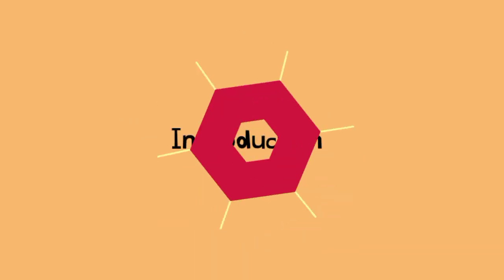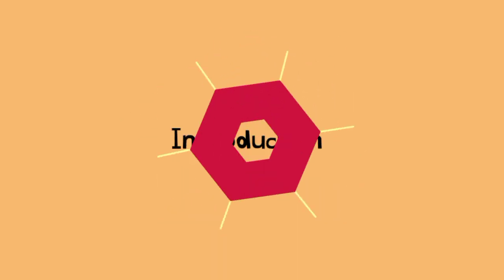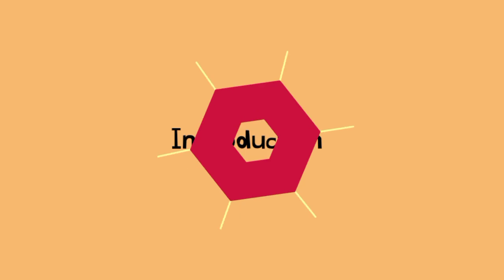كتاب العربية بين يديك - مقدمة al arabiyyah bayna yadayk - Introduction